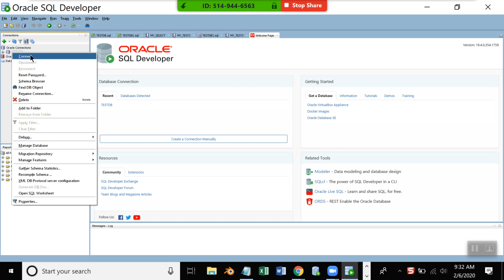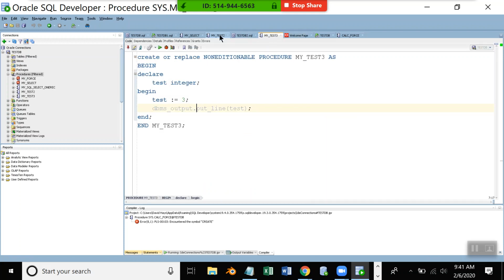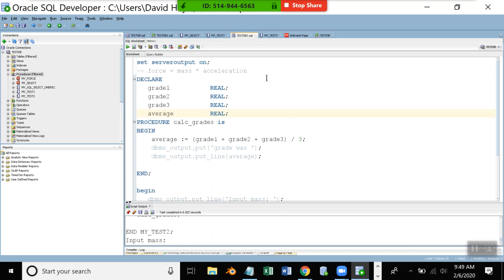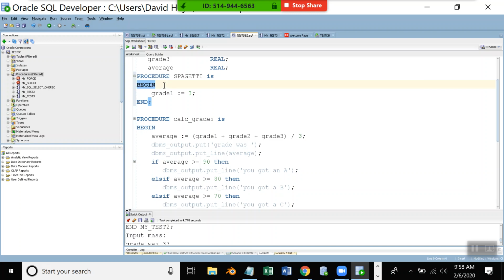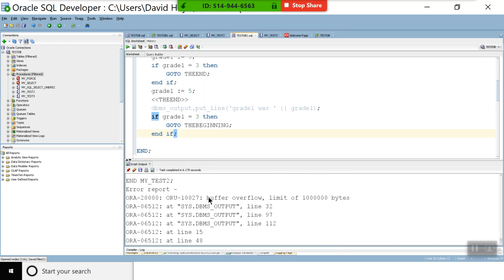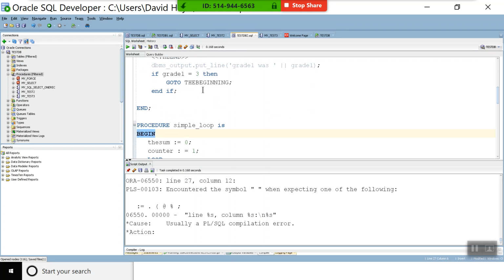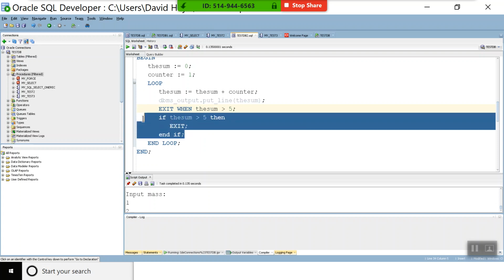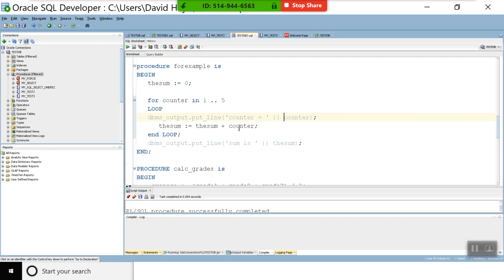PL/SQL Programming - Class Session - 2/6/2020